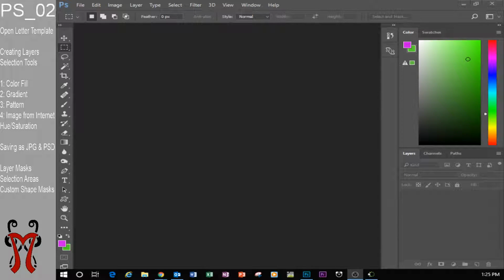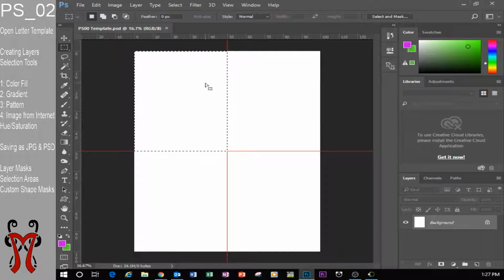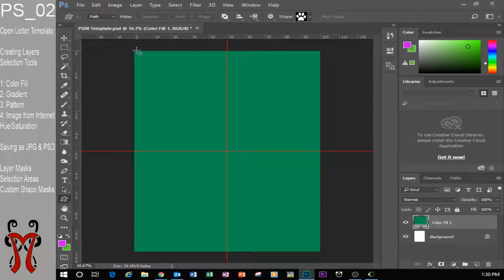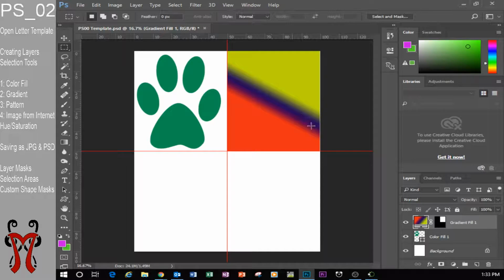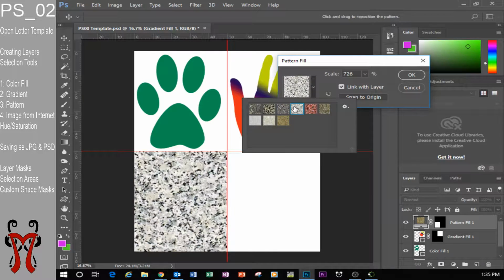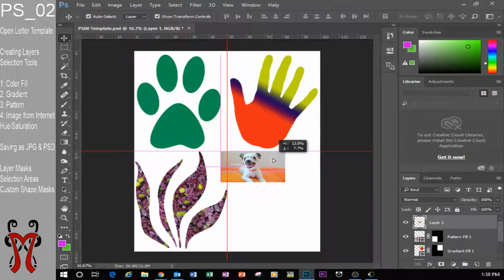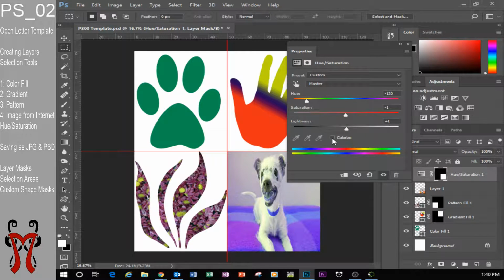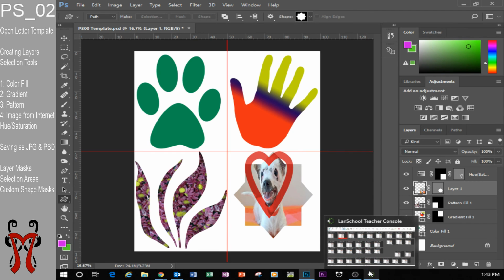PS02: Adjustment Layers and Masks